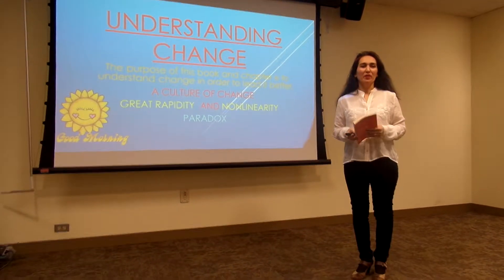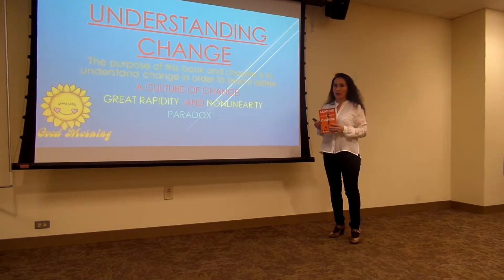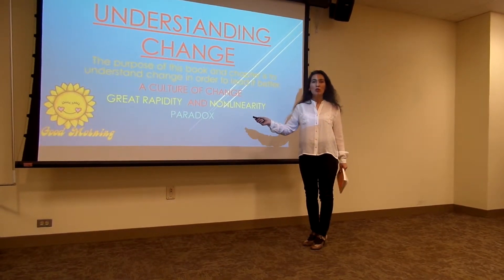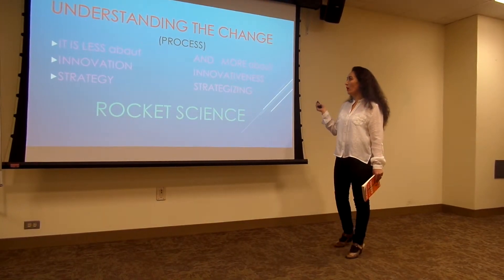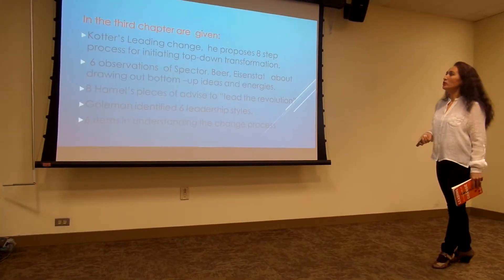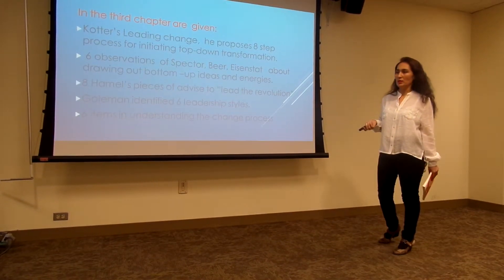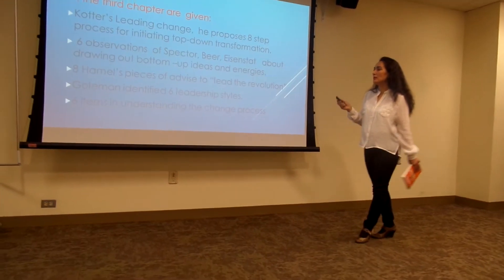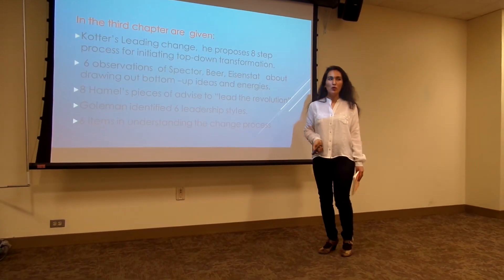Ggurdova at the PPL class in the USA, Dr. Woody Beverly